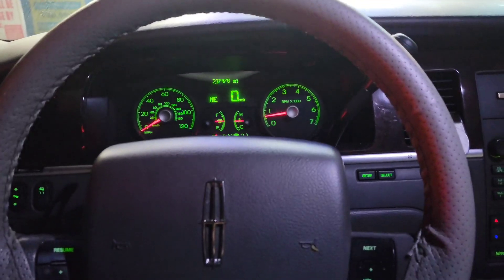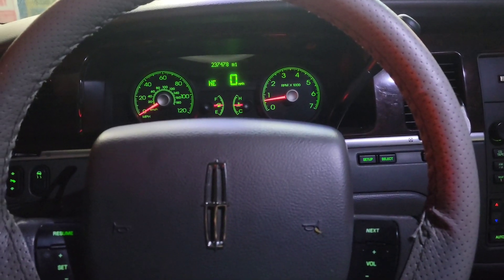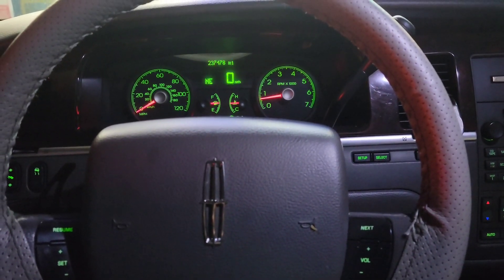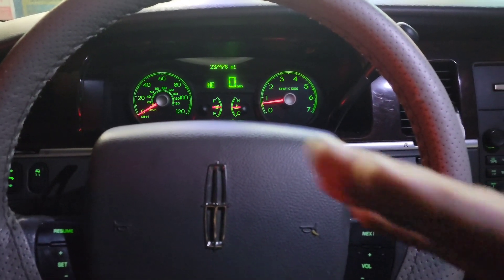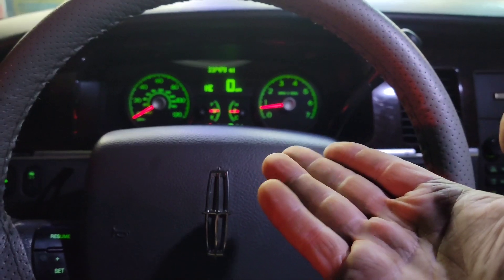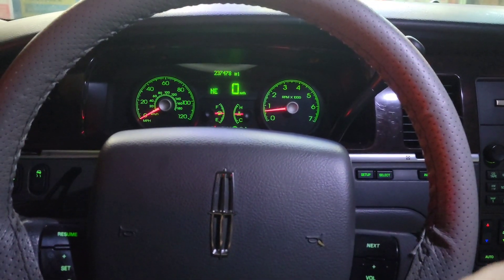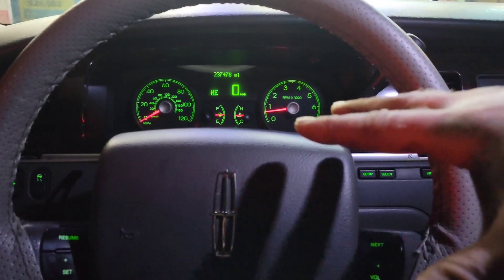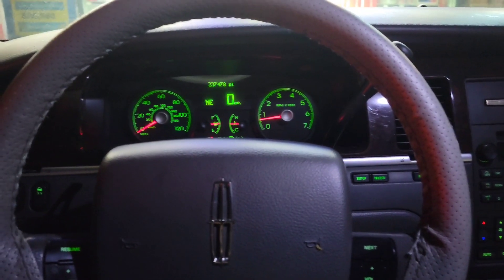Oil Change - Prime Oil System Without Filling Filter using flood mode - Not All Manufacturers